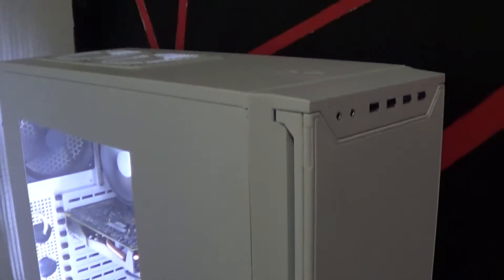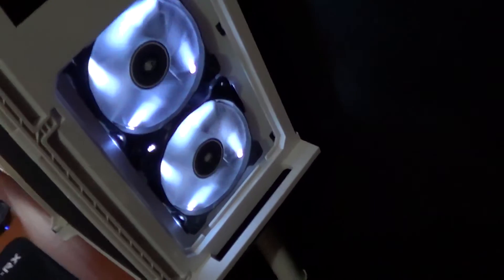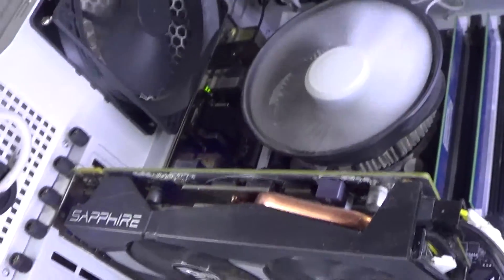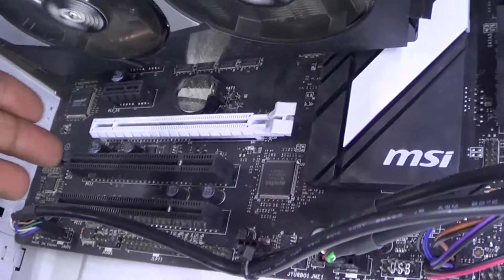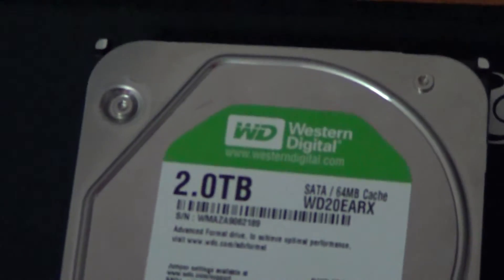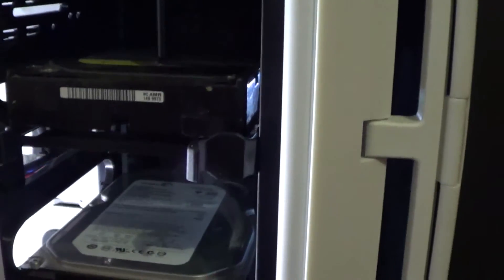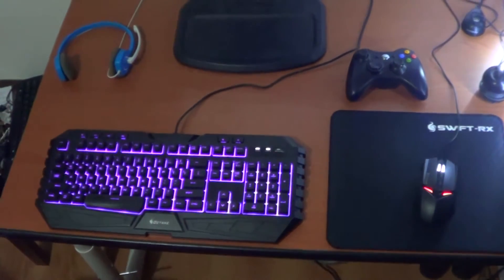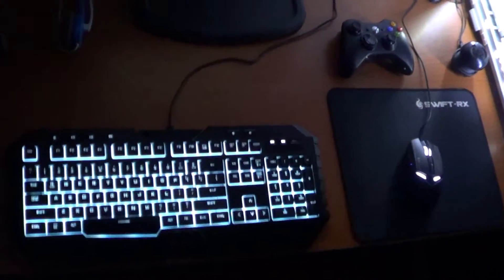Ultrawide Festival setup entry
FULL VERSION

msi krait edition z97s black and white.
i5 4570
Saphire R9 270
Cooler master Thunder 500 watt psu
Cooler master octand kb and mouse
Dell old school lcd
Antec P280 White Window